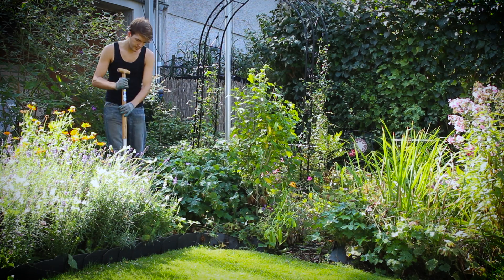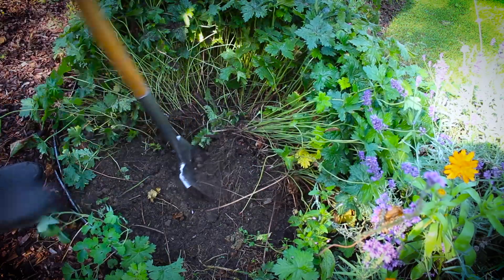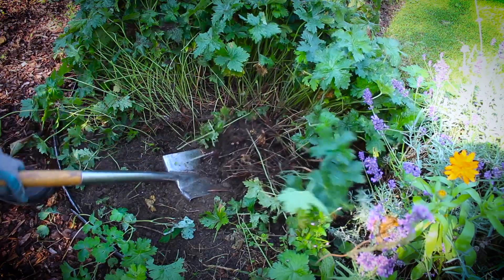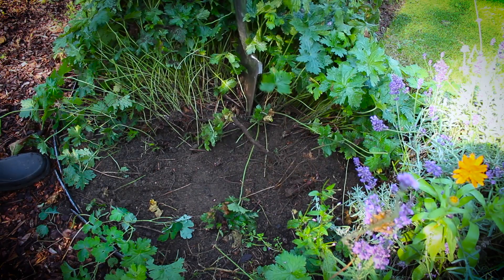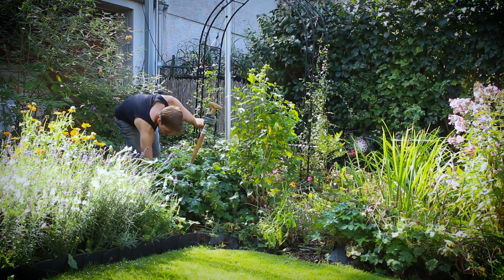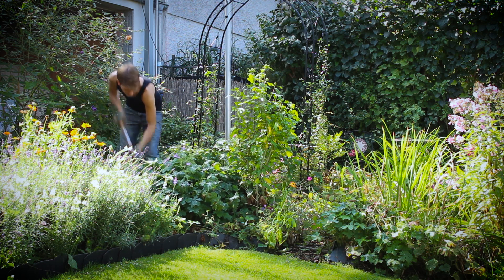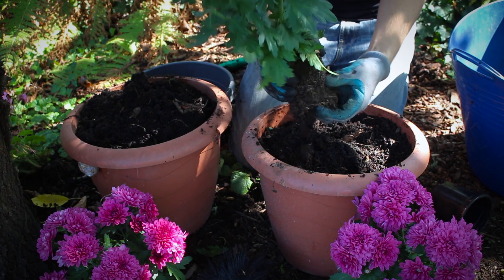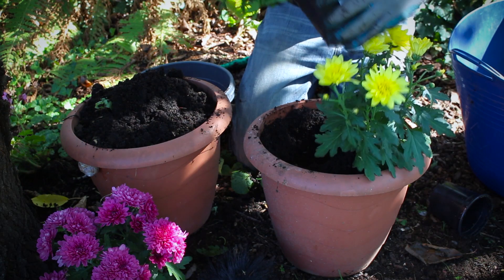ASMR 🍃 Autumn Gardening & The Future of this Channel 🍃 (Soft Whispering)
In today's video you can watch me work in my garden while I whisper into your ears. I will talk about the future of this channel and what kind of videos I wanna make in the future. I hope you will like all of this and feel free to write me your thoughts.
I wish you a good night and take care! ♥

🎙  Microphone: Tascam DR-05

ASMR stands for Autonomous Sensory Meridian Response and it is usually experienced through a relaxing tingling in the scalp and the back of the neck and can extend into the rest of the body.